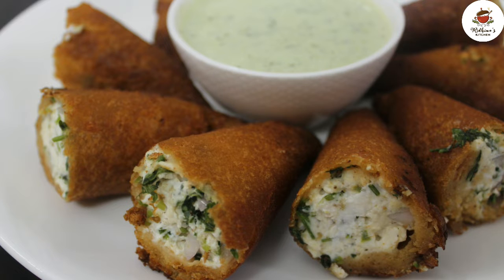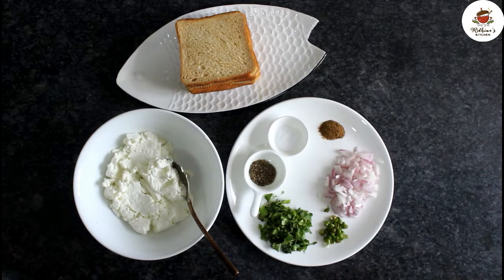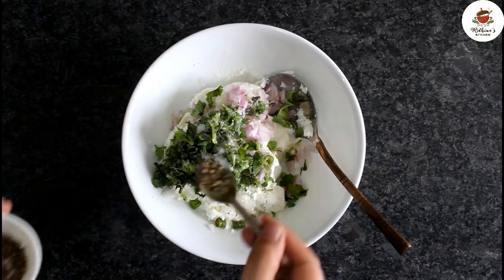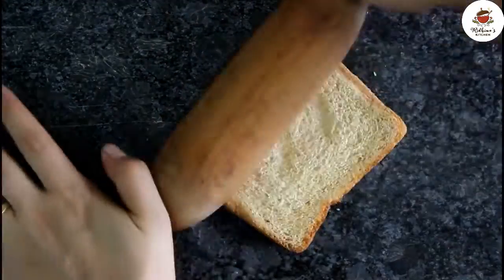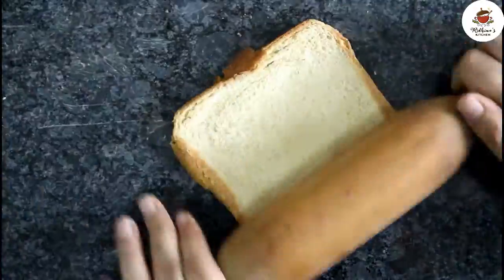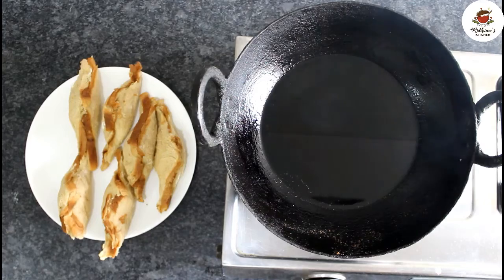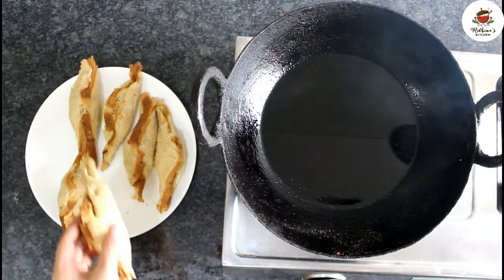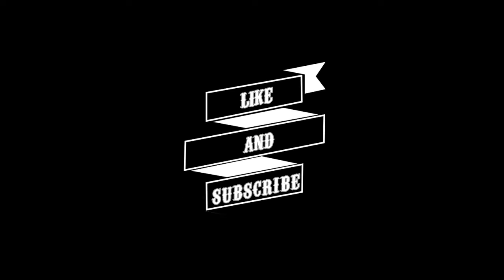बिल्कुल बाजार जैसे क्रिस्पी और टेस्टी दही के शोले | Market style Dahi k sholay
Dahi Ke Sholay or Hung Curd Bread Pockets
Looking for a different  evening snacks.. Bored with your maggi or bread rolls or Pizza. Dahi ke sholay is the perfect heavy evening snack. Today I am sharing the recipe to make it at your home.

Try it once and you will love.
XOXO